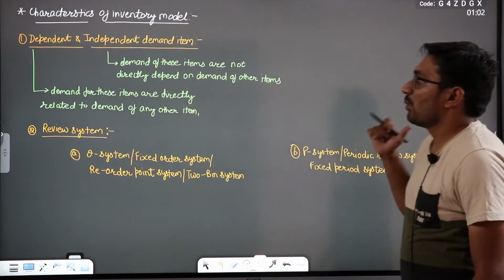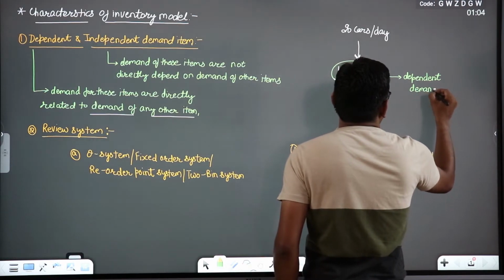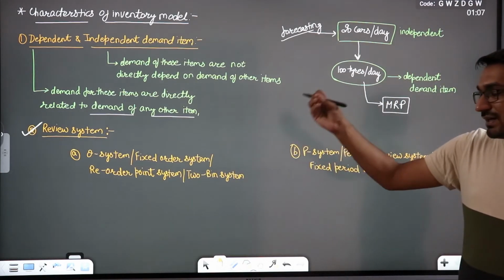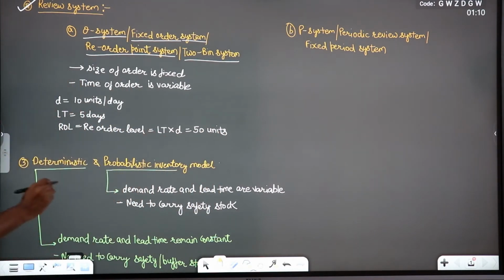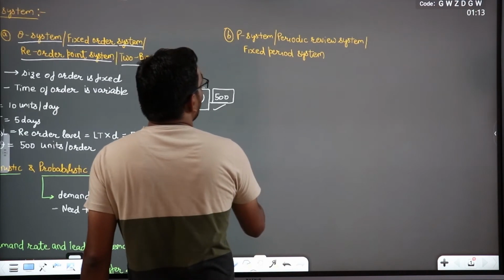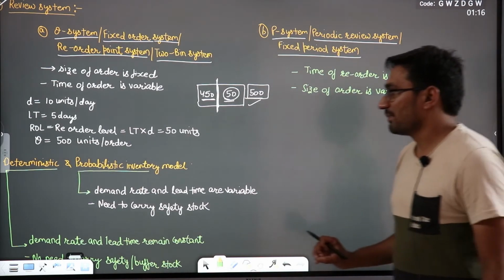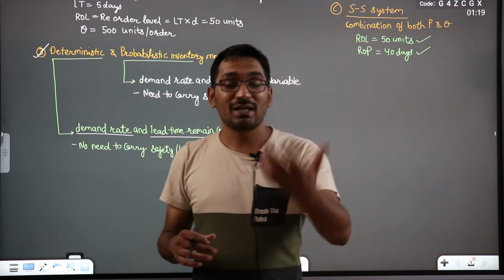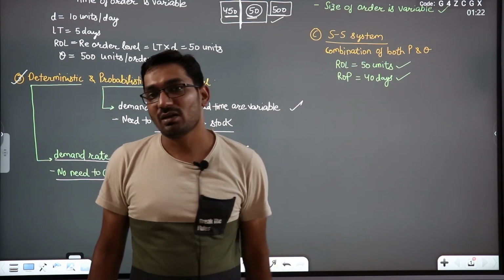Industrial Engineering | Characteristics of Inventory Model | GATE 2022-2023 Mechanical Engineering